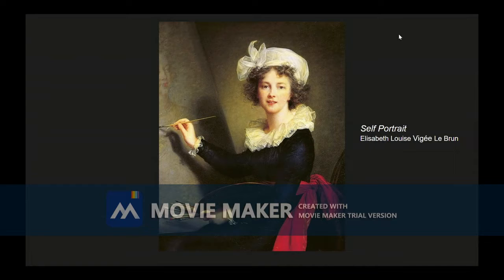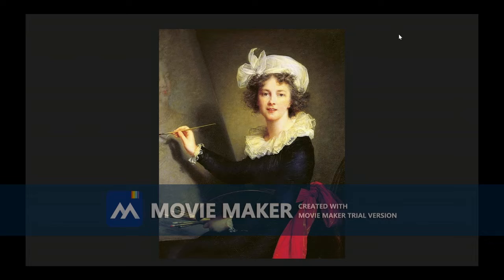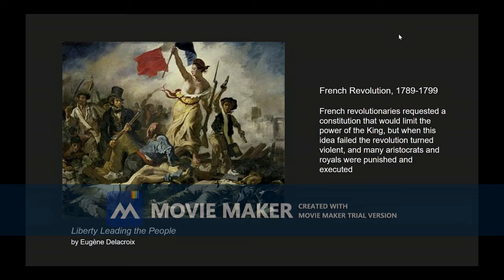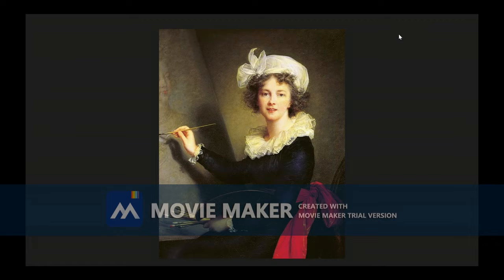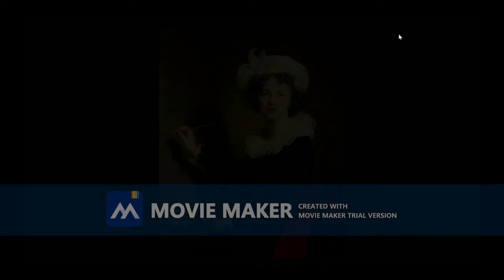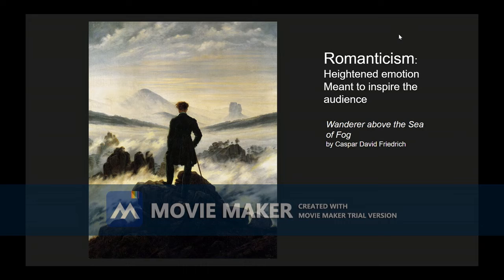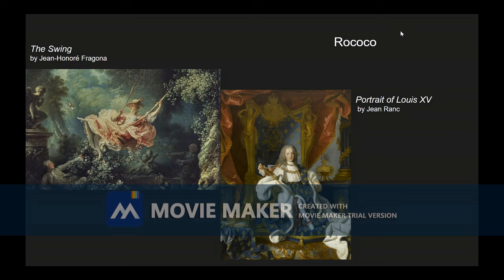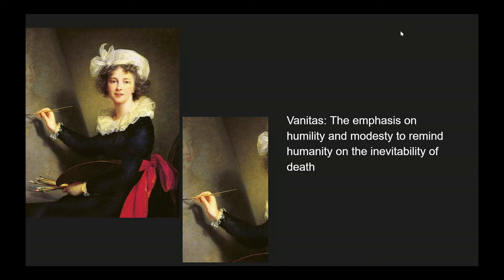Art History Self Portrait by Elisabeth Louise Vigee Le Brun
Adu, Livvy, Sarah